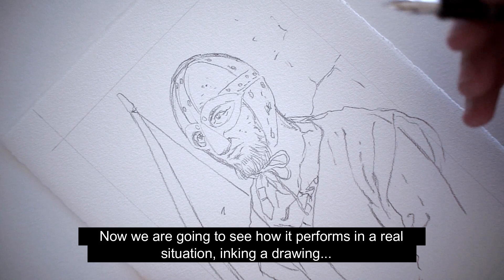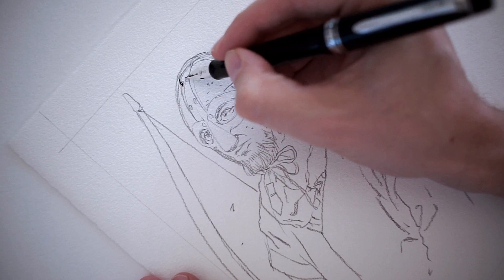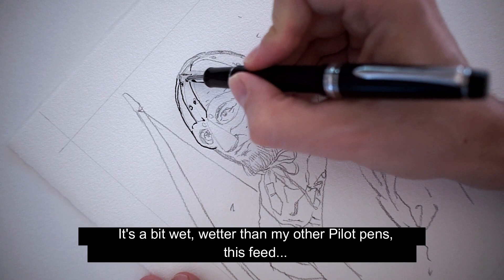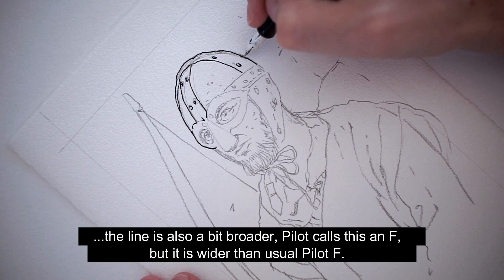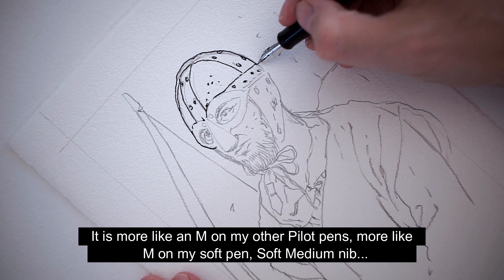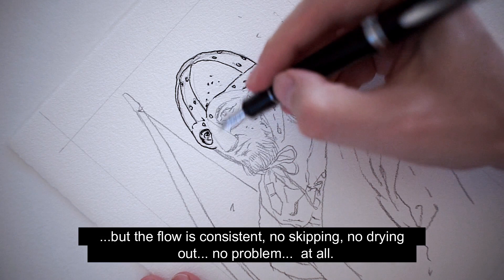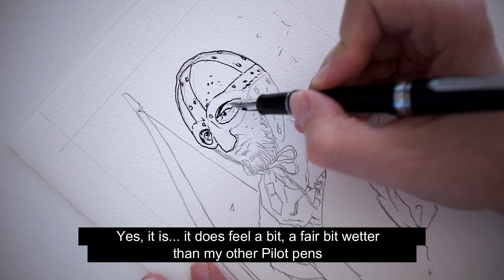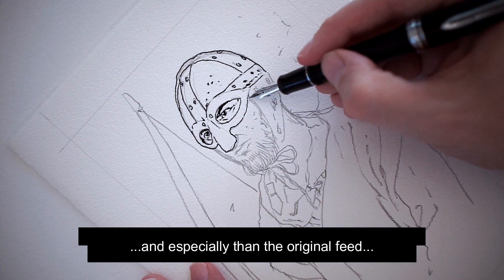PICTOGRAMAX - 2019 - PILOT CH912 FA NIB CUSTOM 2 SLITS FEED FLEXIBLE NIB COMPANY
This video is part of the initial review of Flexible Nib Factory custom 2 slits feed for the Pilot FA nib.